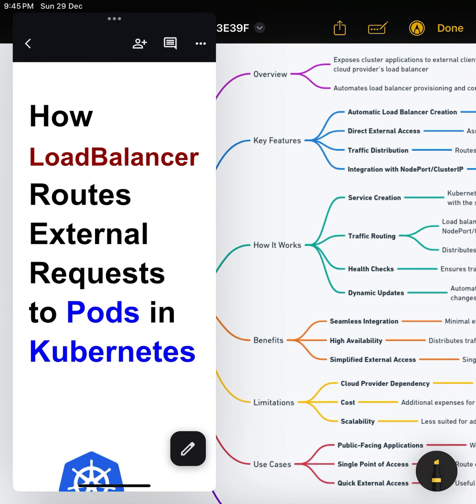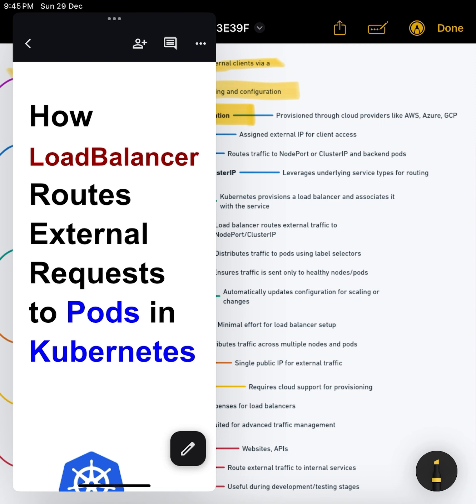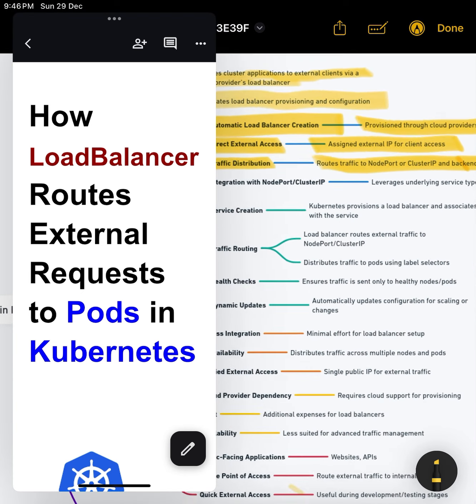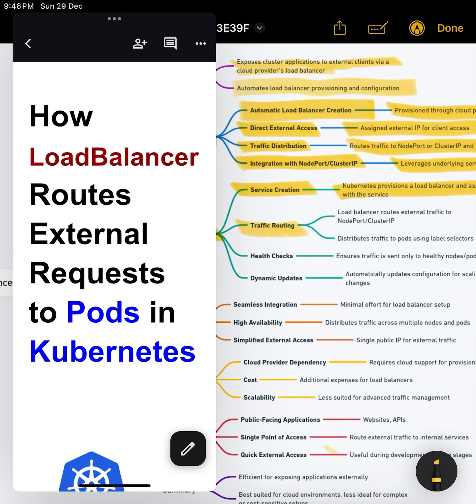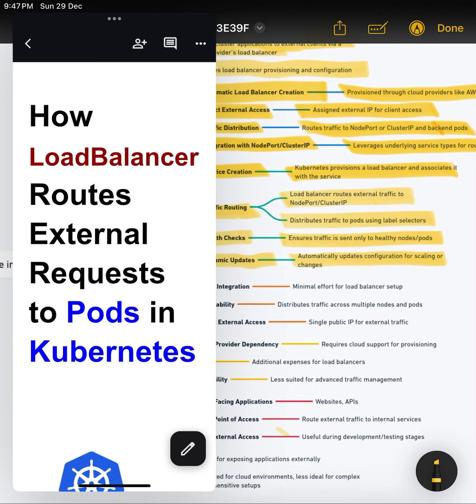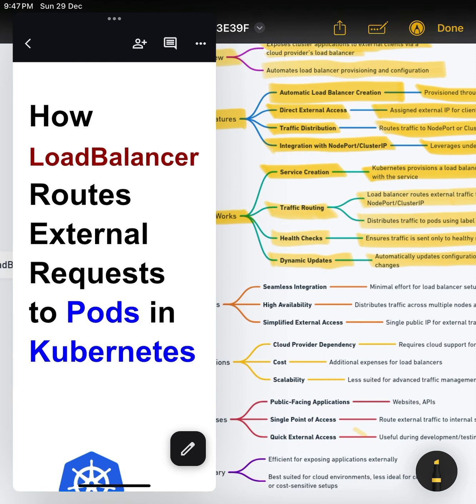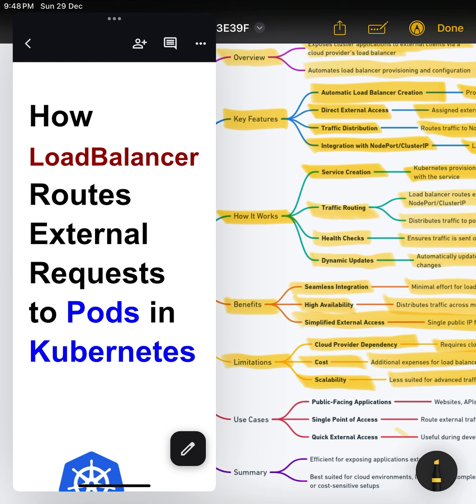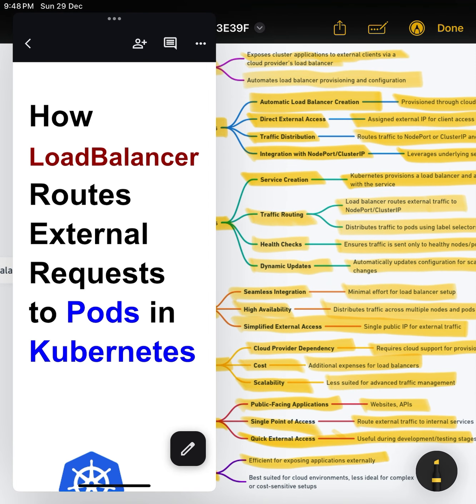How LoadBalancer Routes External Requests to Pods in Kubernetes ? - 19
The LoadBalancer service in Kubernetes is an efficient solution for exposing applications to external clients via a cloud provider’s load balancer. It simplifies service access by automating load balancer provisioning and configuration while enabling traffic distribution and high availability. However, it is most suitable for cloud environments and may not be ideal for more complex or cost-sensitive deployments.